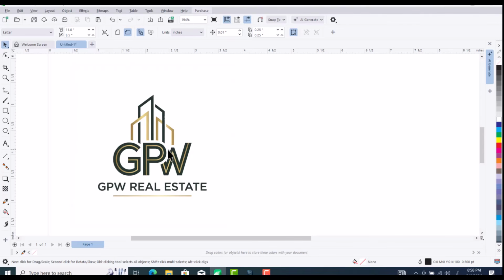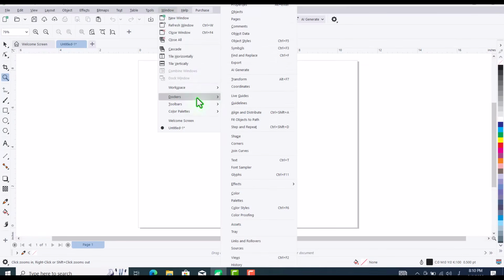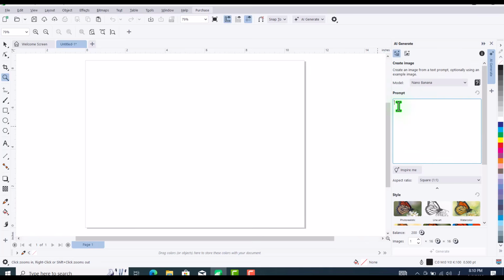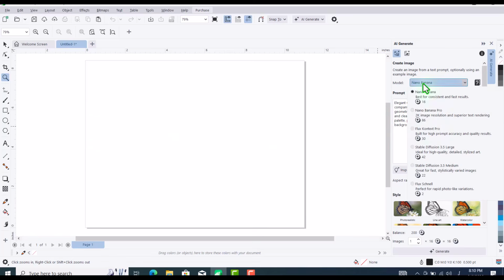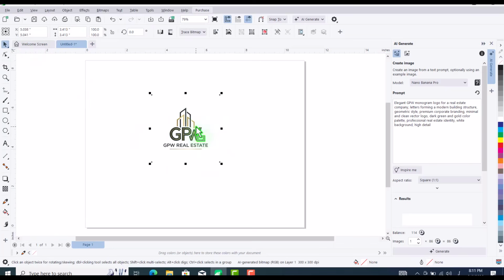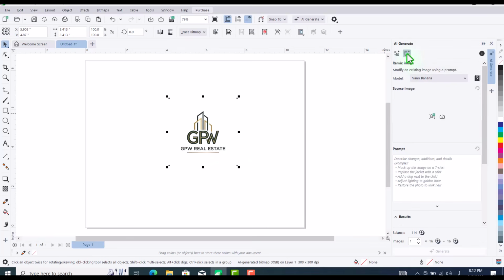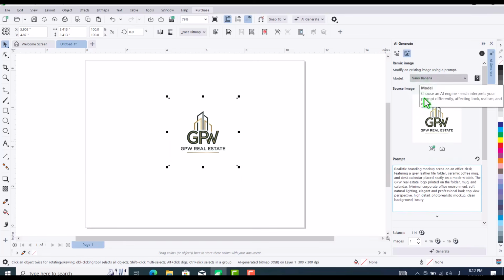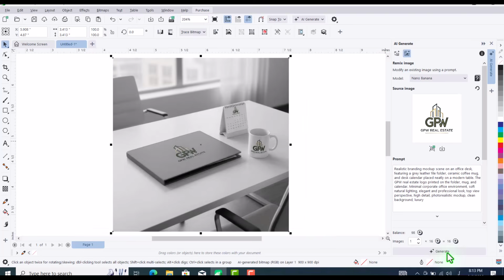CorelDraw 2026 New Features - Create Logo and Mockups in Style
Learn how to create stunning logos and mockups in CorelDRAW 2026 in just a few minutes! This tutorial shows you step-by-step how to design professional-quality graphics using CorelDRAW’s latest tools and features. Perfect for beginners and advanced users who want to speed up their workflow and achieve eye-catching results.